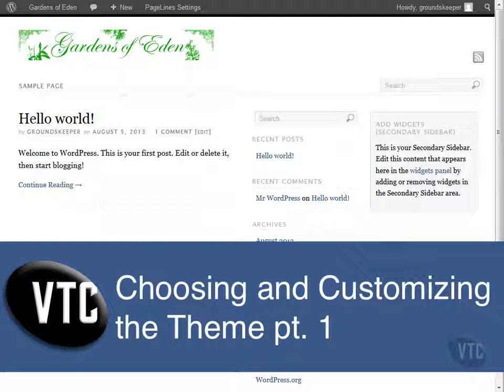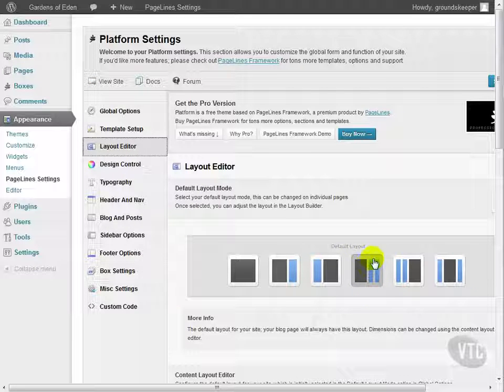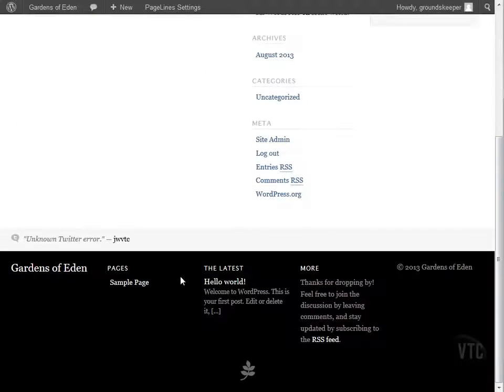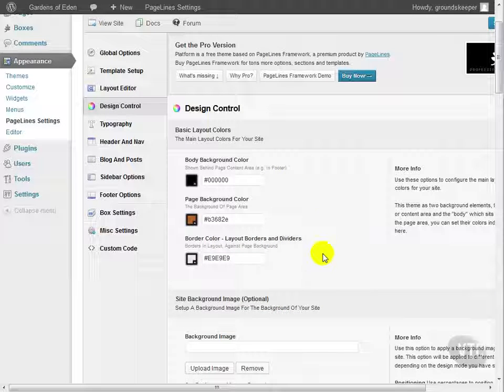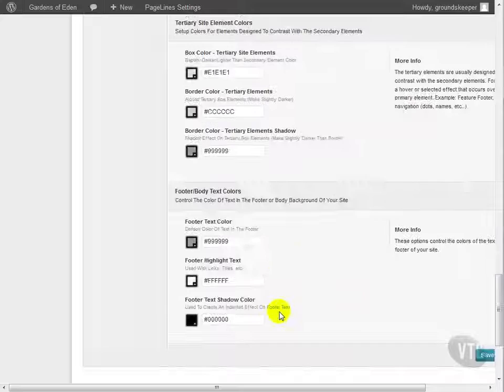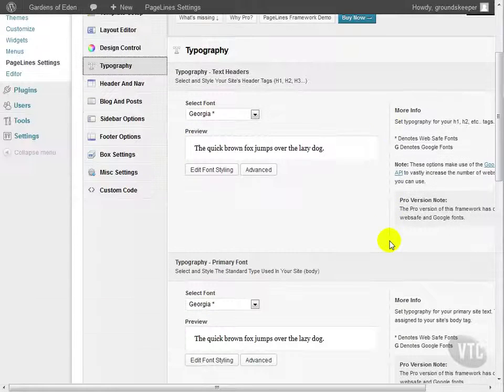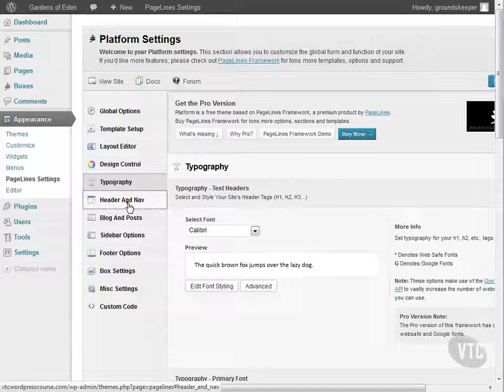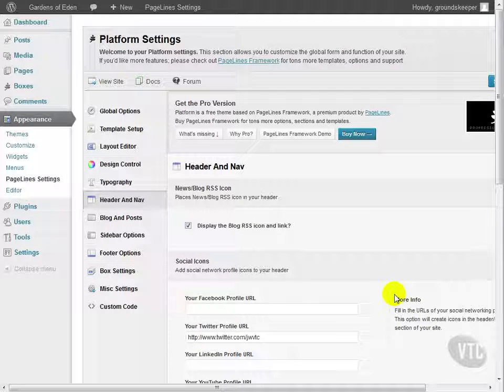Wordpress Tutorial for Beginners 68 Choosing and Customizing the Theme Part 1